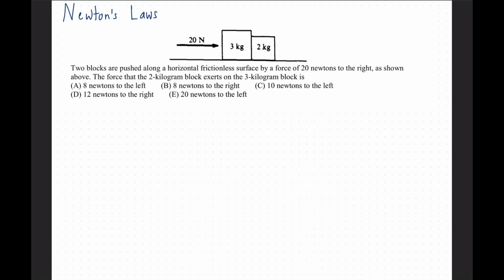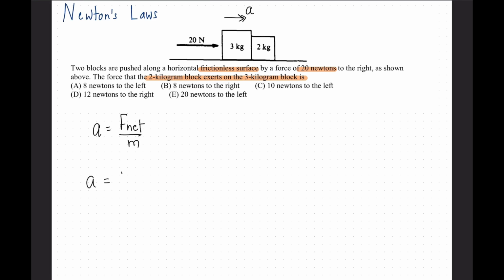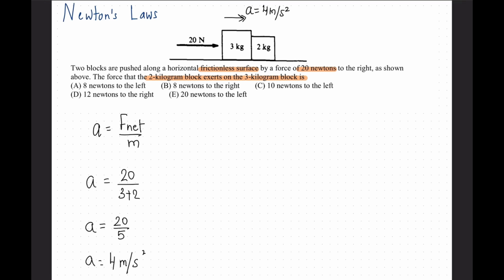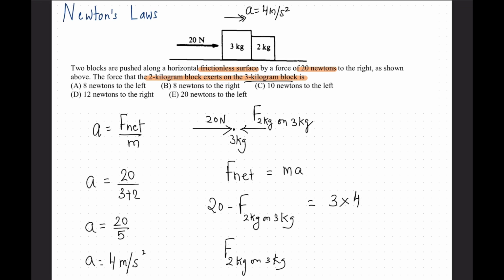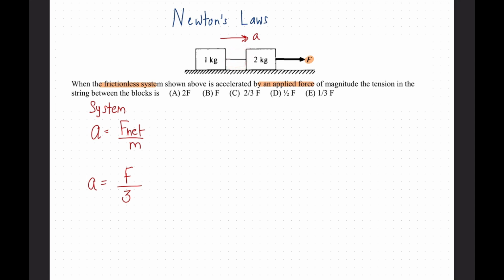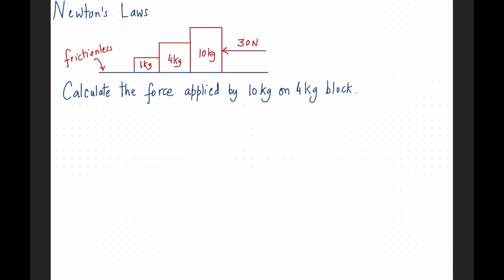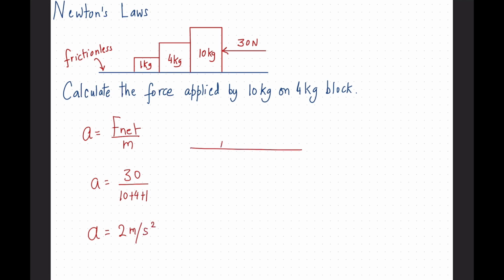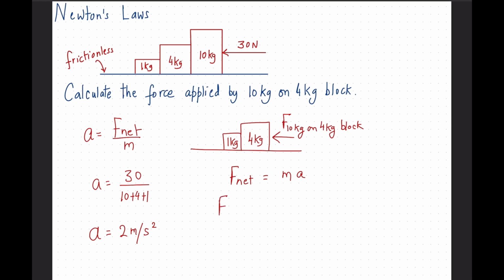Newtons Laws-Problem Solving